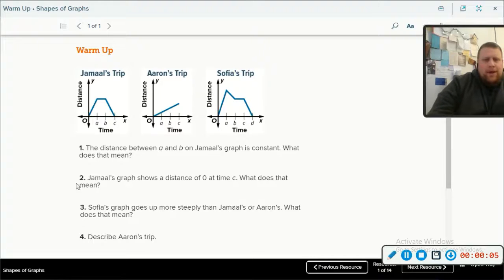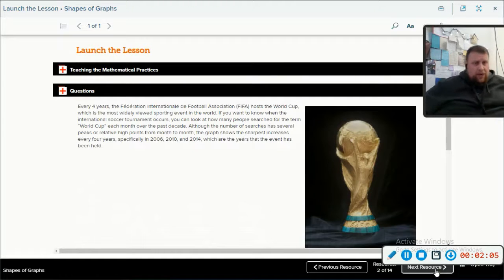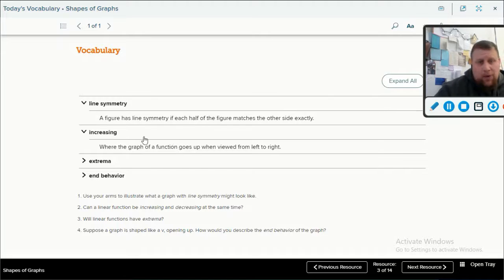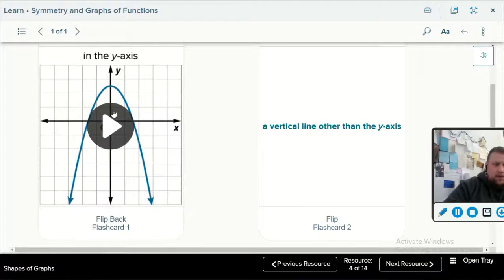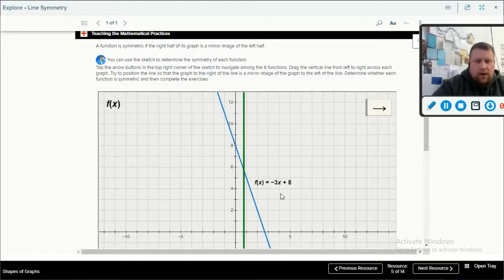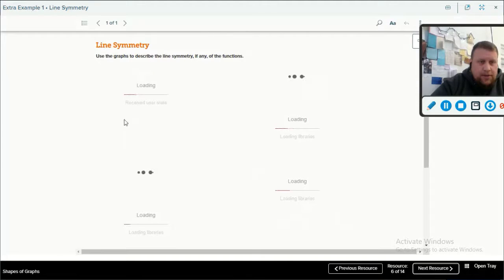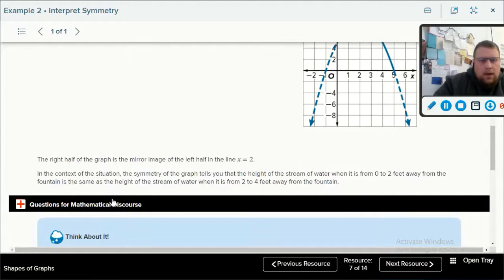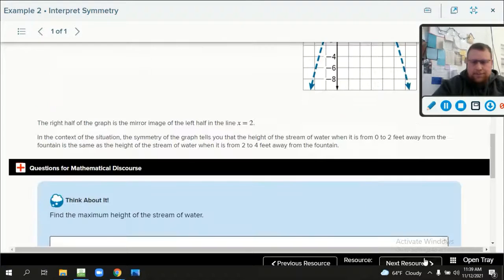Math 1: 3.5 Shapes of Graphs D1